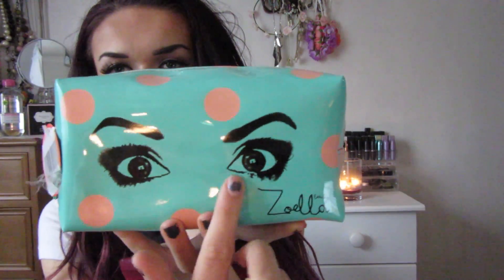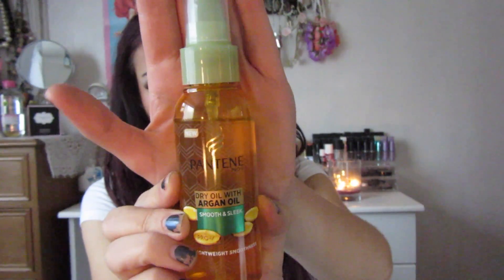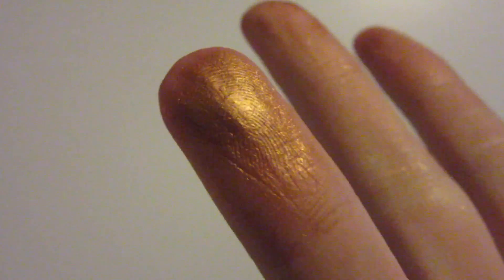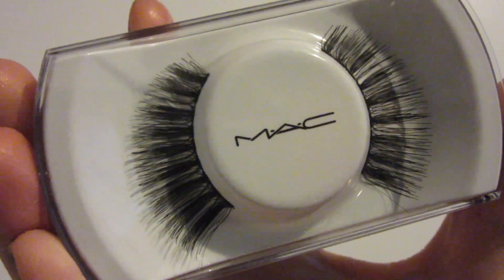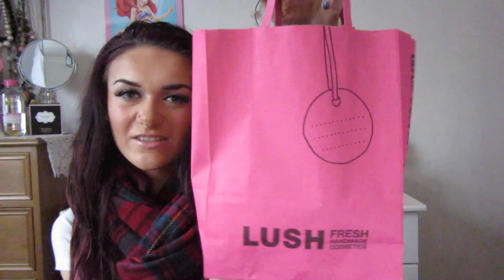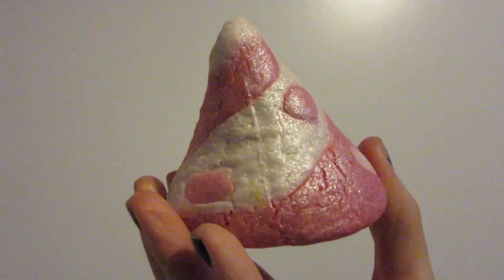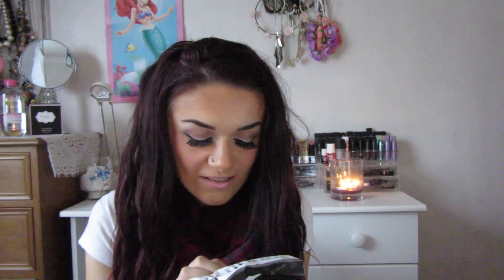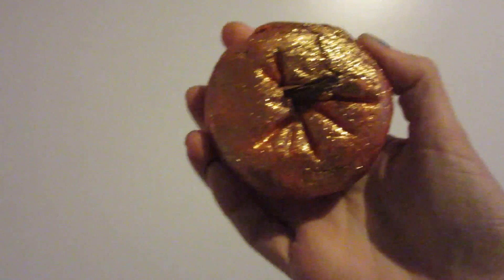Autumn Beauty Haul - Superdrug, MAC, Lush Cosmetics & Clintons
Chatty haul of all the beauty items I've bought recently :)

Lush Cosmetics -

Golden Wonder (gold present) £3.75

Candy Mountain (pink & white cone) £2.75

Luxury Lush Pud (bright pink bath bomb with holly) £3.50

Butterbear (bear bath bomb) £1.95

Sparkly Pumpkin (orange pumpkin) £3.50

Superdrug -

Zoella Beauty make-up bag £8.00

Zoella Beauty Candle £5.00

Tanya Burr Lipgloss - Chic £6.99

MAC -

False Eyelashes - 12 £10.50

Lipstick - Relentlessly Red £15.00

Clintons -

Yankee Candle - Candy Corn £16.99